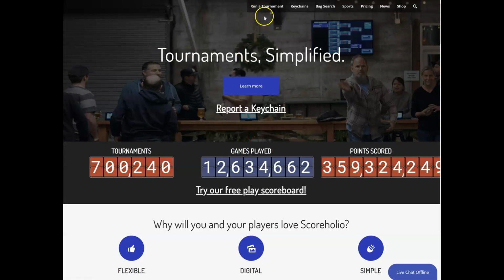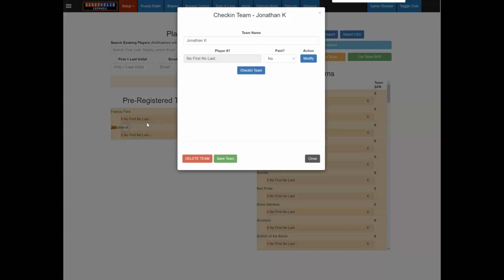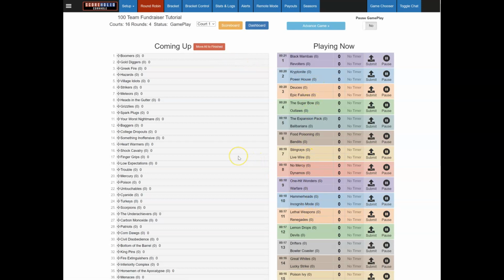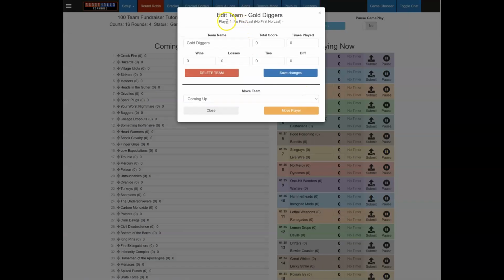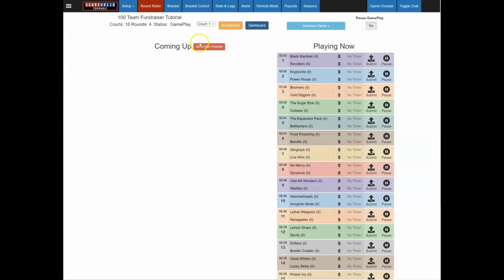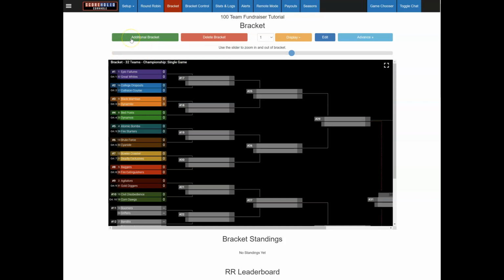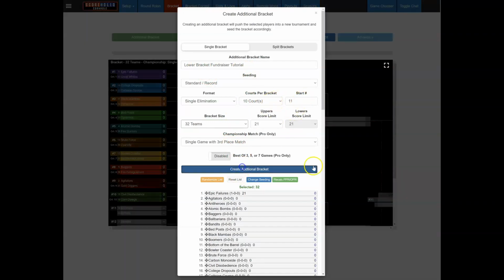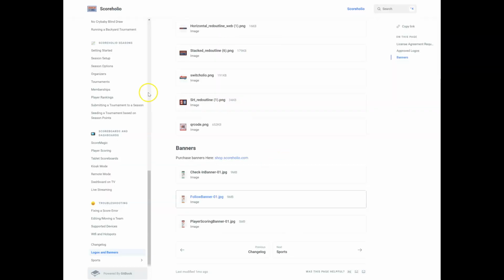Scoreholio 100 team 4 round robing to split bracket finals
Running a fundraiser with 100 teams? Watch this video to see how to checkin teams, run the round robin and split your tournament into two brackets.